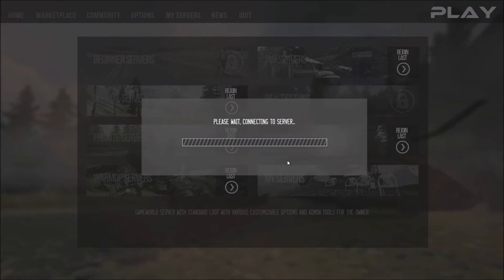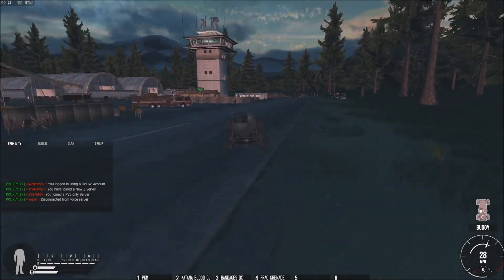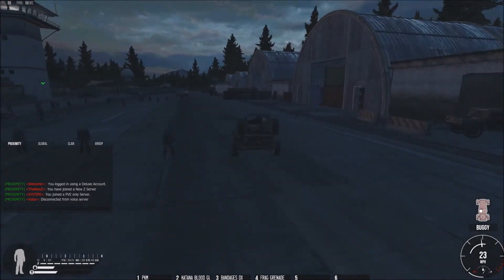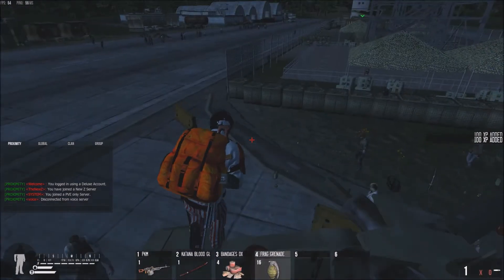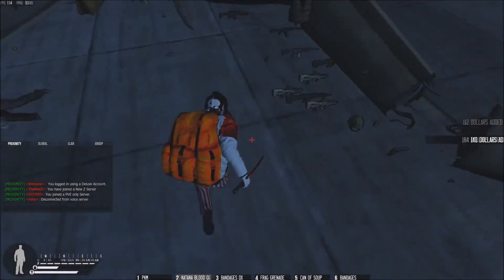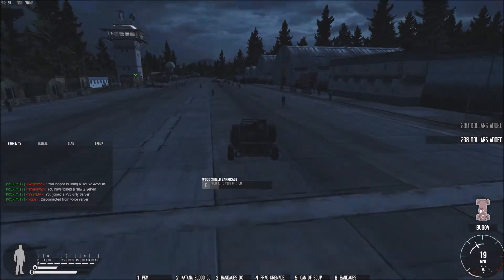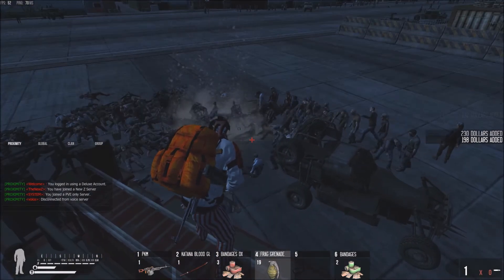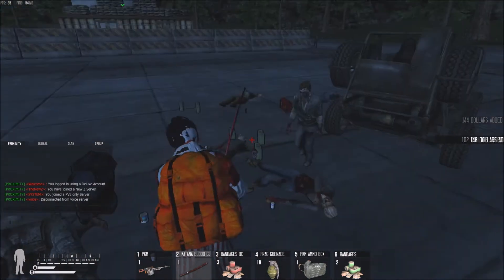NewZ Airport v1 loot tutorial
Hey guys here's my new farming video and this time the place im looting at is the "Ridgeway Airport" in the Colorado V1 Map (on my Private server)

Incase you want to get access to the private servers you can do it by joining my clan. Here's the link for application.

If you want to see me live go check my stream out